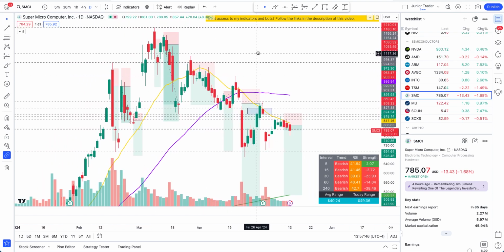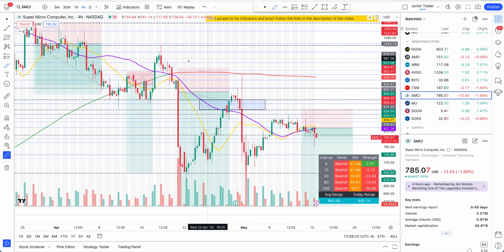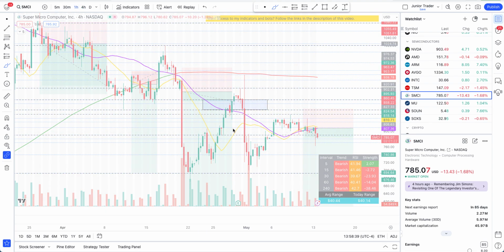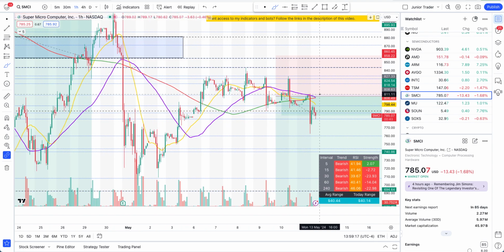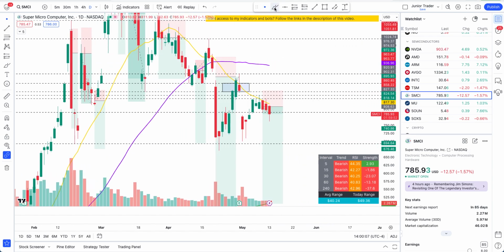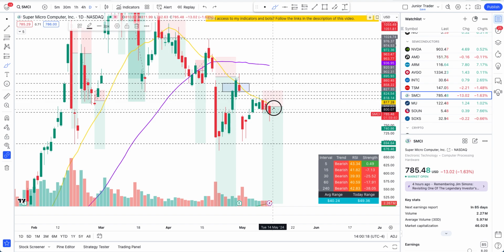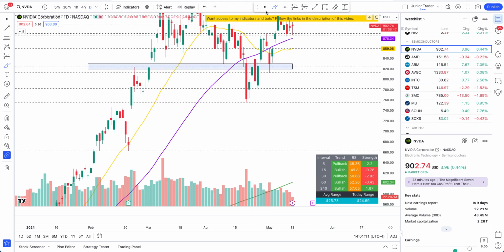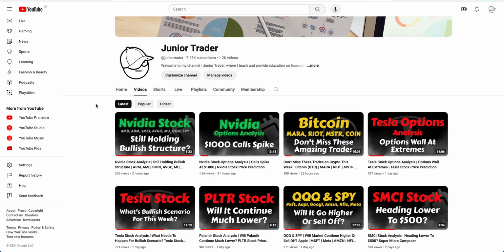SMCI Stock Analysis | Still A Short Play? Super Micro Computer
SMCI stock had its earning and stock is selling off. Will SMCI stock continue to sell off? SMCI stock is showing signs of another trade setup. One of the play that we took was a $300 move with 100% profit on SMCI stock. SMCI stock has been a strong AI stock play. SMCI stock is getting added to the S&P500 index and is at all time highs today. SMCI stock is a short again or is it still a long play? SMCI stock has had its parabolic run but from last couple of days it has been making us lot of money on the short side. How shall we trade SMCI stock going into this week? Where to make the money with SMCI stock and how to trade it?